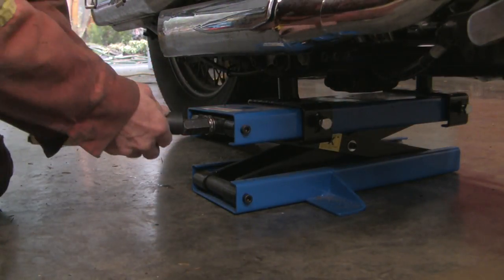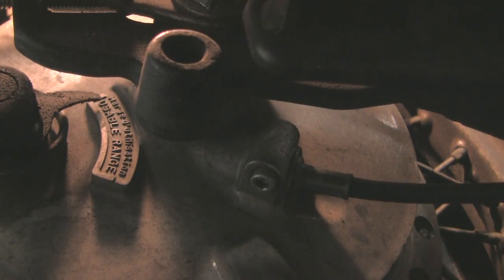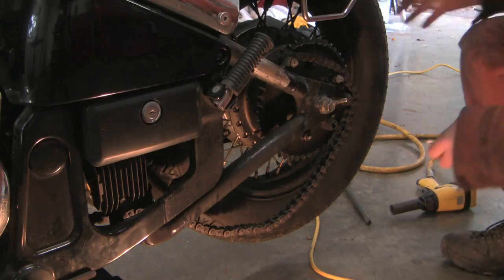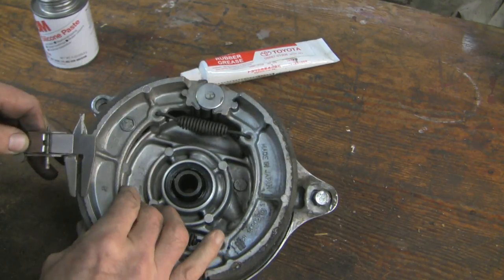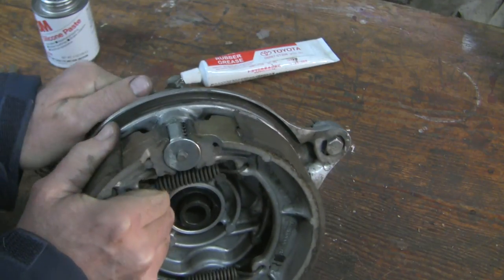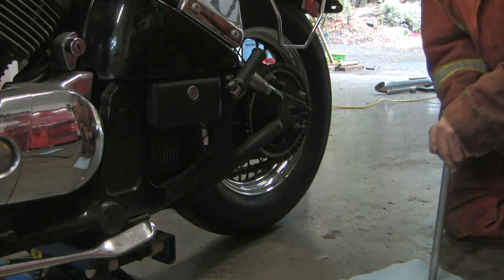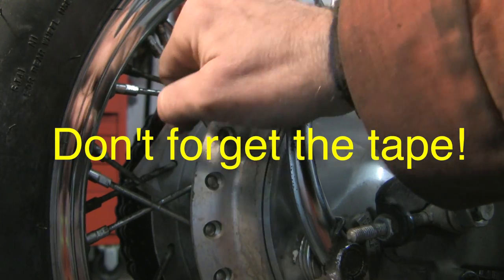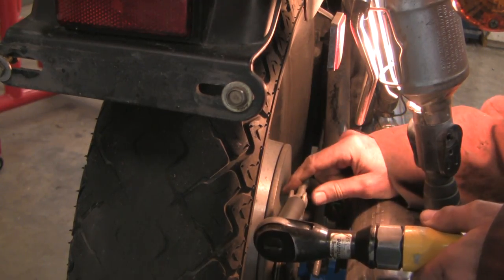Rear Motorcycle Wheel Removal and Drum Brake Inspection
This is a demonstration of rear wheel removal and drum brake inspection on a 1995 Kawasaki Vulcan VN 800 motorcycle. Various methods of lifting the bike and removing the wheel are discussed. Details of OEM torque settings and maximum/minimum allowable tolerance for chain length, chain slack, drum opening and brake shoe thickness are described.

This is an amateur demonstration offered for free, but with no guarantees as to safety or accuracy. DIY Motorcycle repair comes with inherent risks that need to be considered before making the decision to proceed. Any misadventure you encounter if you decide to repair your own motorcycle is your responsibility.